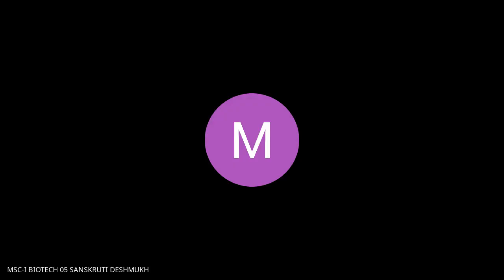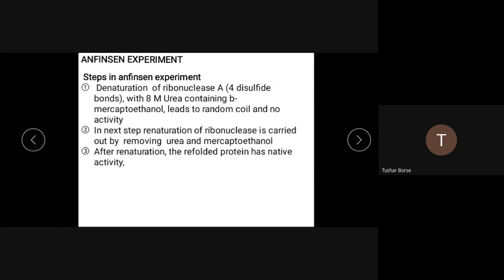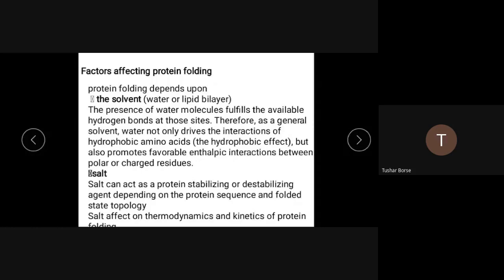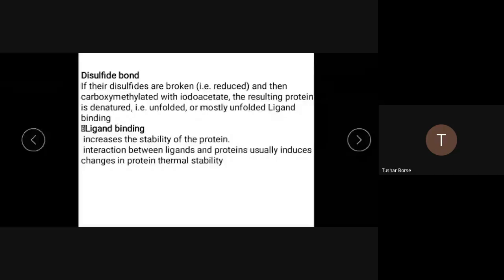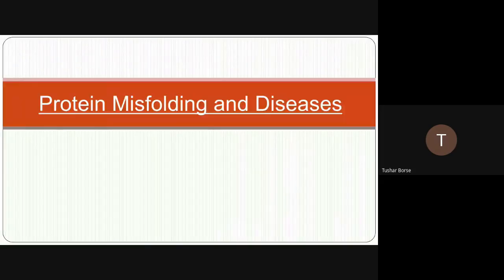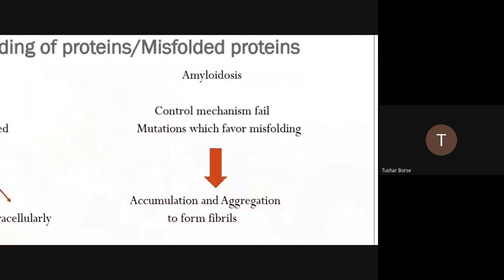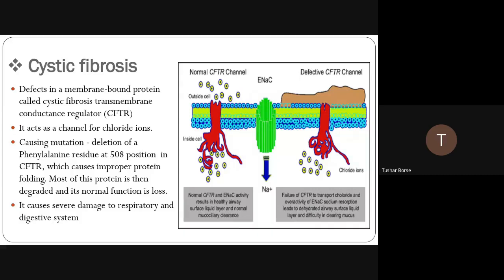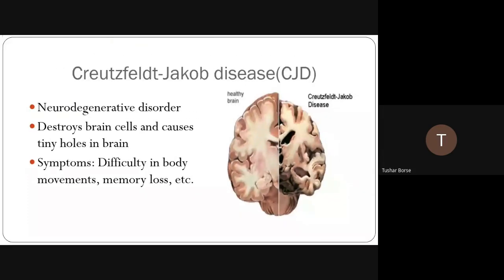MSc I ABC 2021 02 23 at 20 37 GMT 8